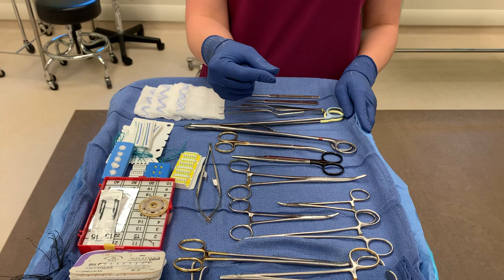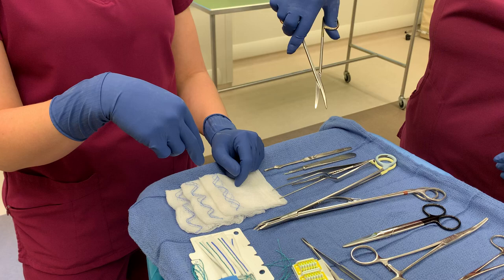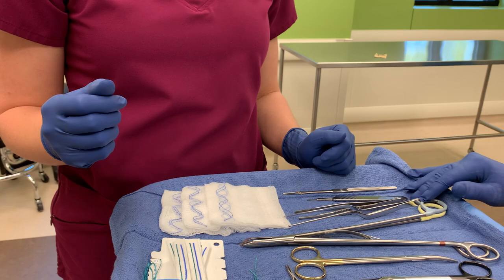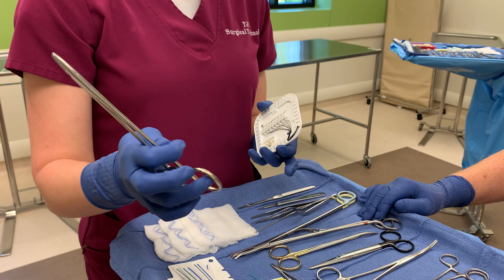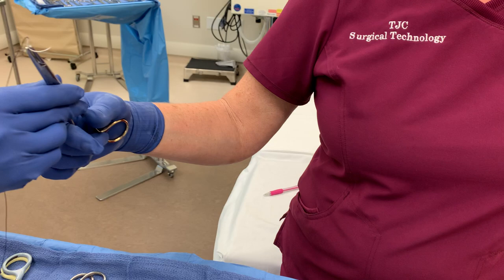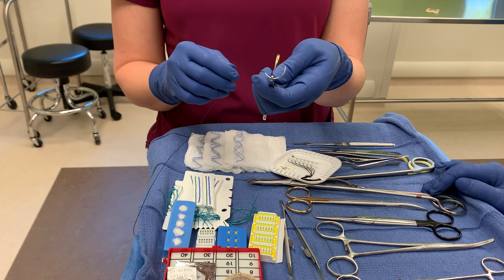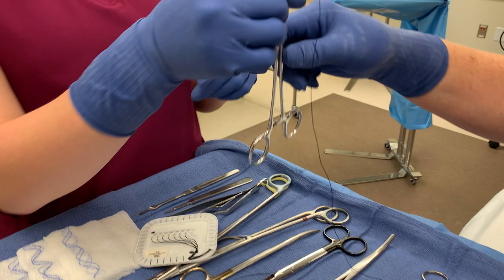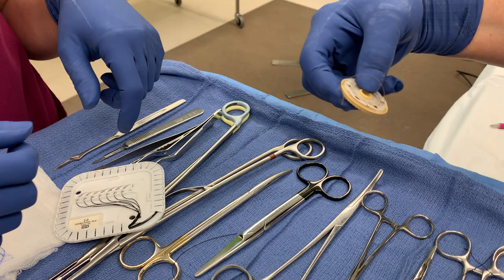Advanced Instrument Techniques 1 of 5